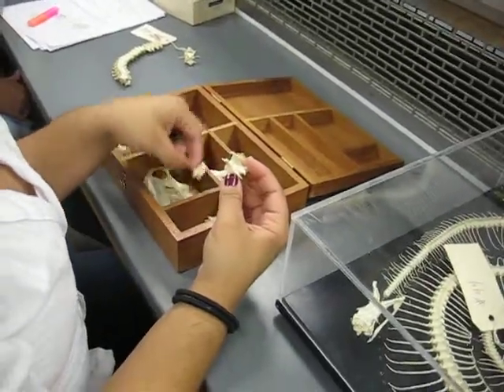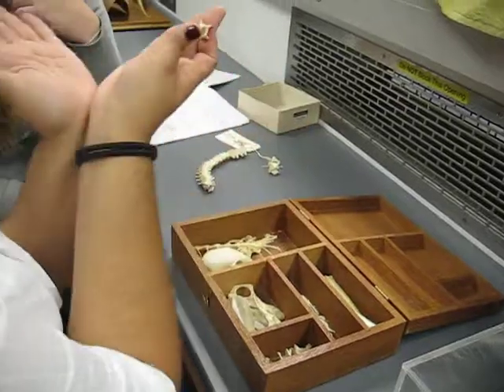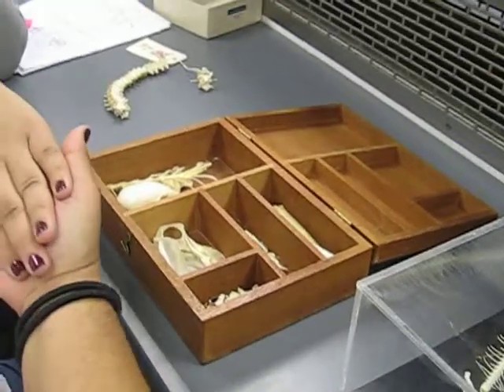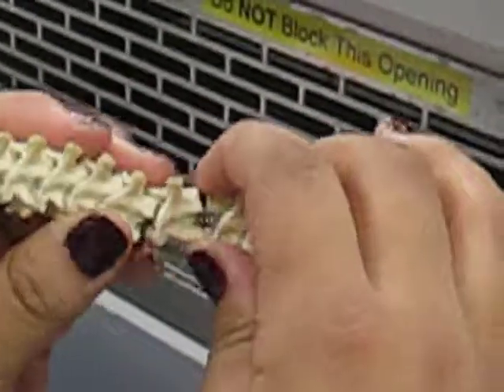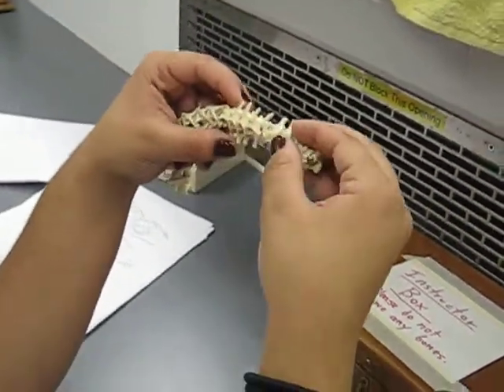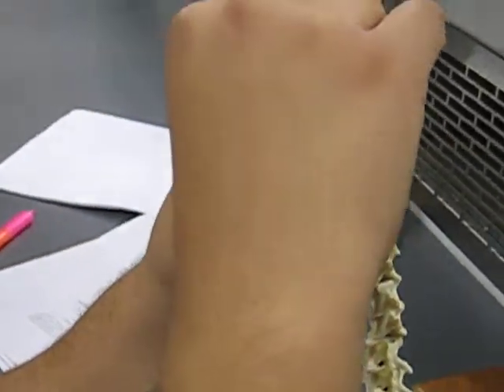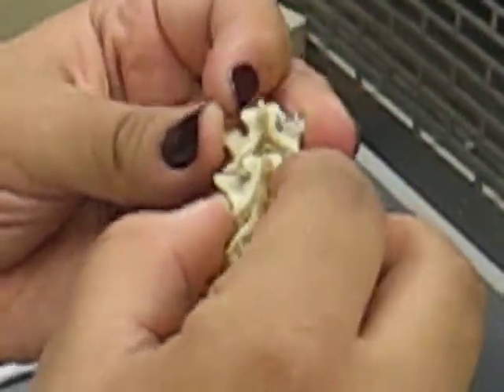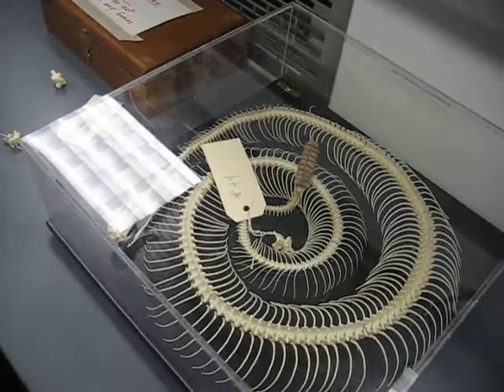Cat vs. Snake Vertebrae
Cat and snake vertebrae similarities and differences.